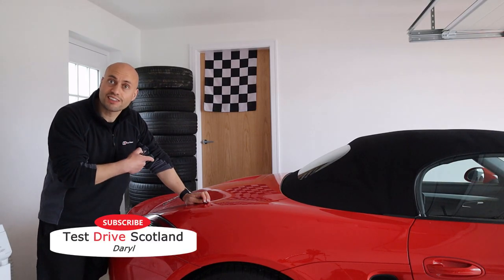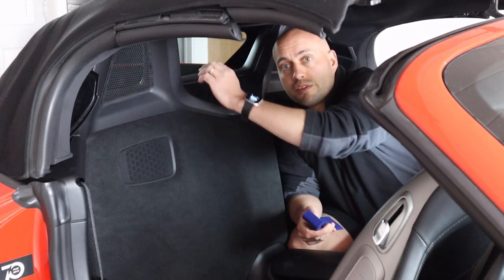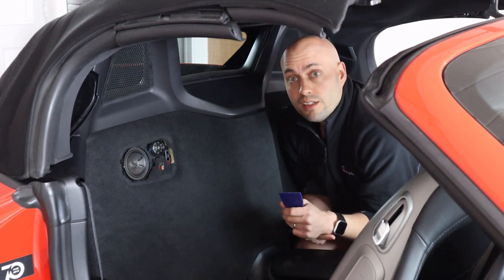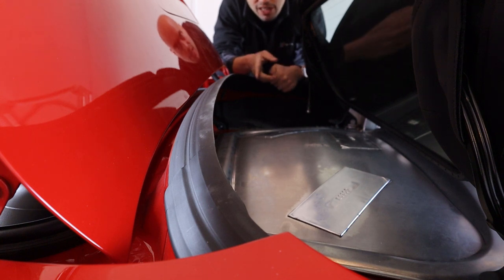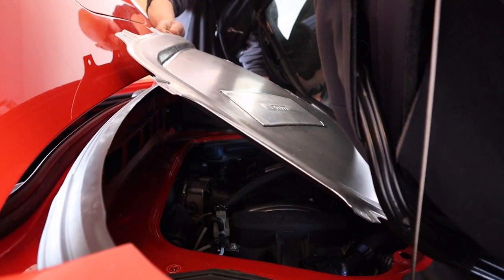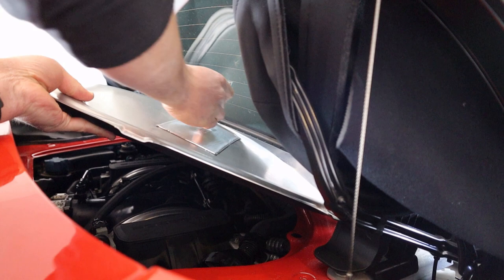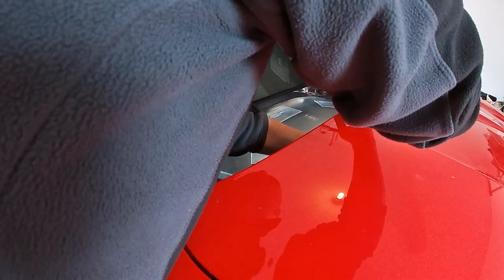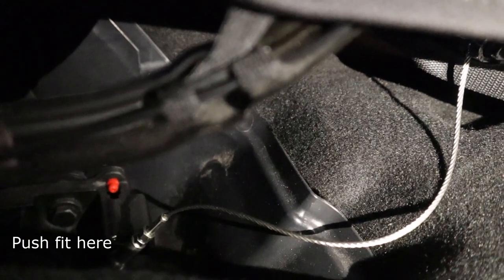How to access the engine bay in a Porsche 981 Boxster! Engine cover removal 718, Spyder, filters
A how to video showing how to access the engine bay in a Porsche Boxster 981 or Boxster 718, because the Boxster is mid engined access is more complicated than in a 911 or another vehicle.  Watch the Engine cover being removed from a Porsche 981, also applicable to the 718, 981 and 718 Spyder models.

Also shown is removal of the engine wall carpet and cover, removing the roof tension straps, and putting the Boxster 981 roof into service mode.

You may need to access the access the engine bay for repairs of if you decide to modify the engine, like changing the air plenum, replacing the air filter in a 718 or simply for general maintenance tasks.

Tools Used in this video⬇️

Male Torx Set inc T30

Items used to film the video ⬇️

Camera - Cannon M50
Tripod - Amazon basics
Microphone - Mini
Video Editor - Hitfilm

The revenue I earn from affiliate links helps to keep my channel in good order and is an easy way to show your support and help me make more videos like this.